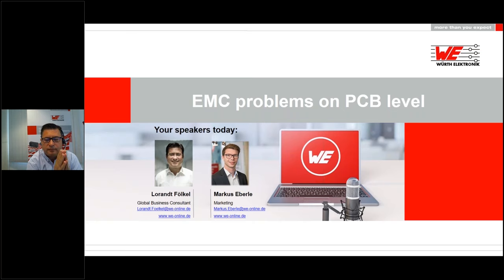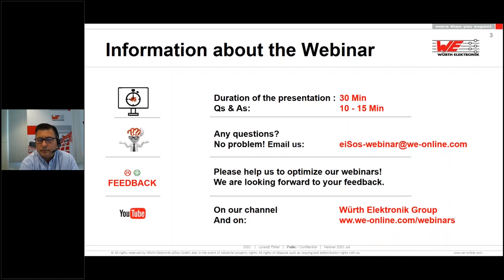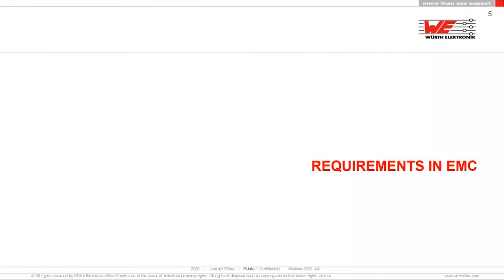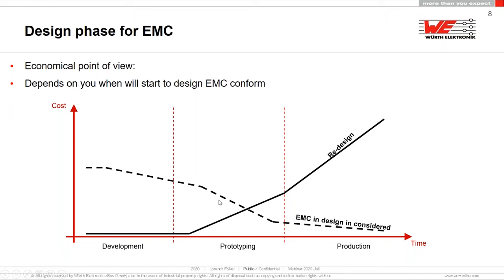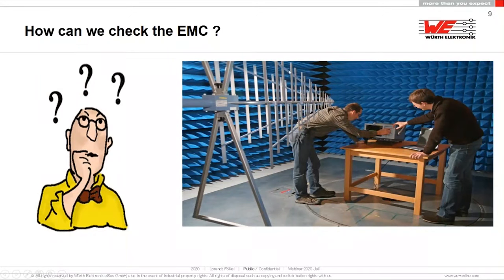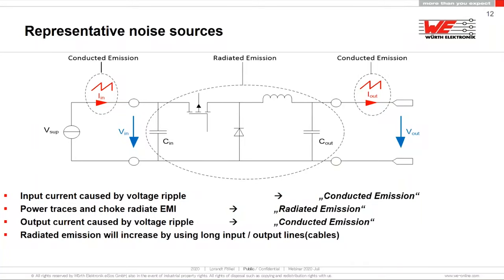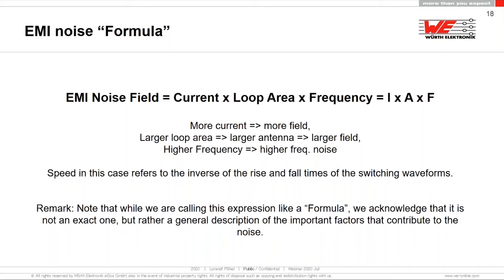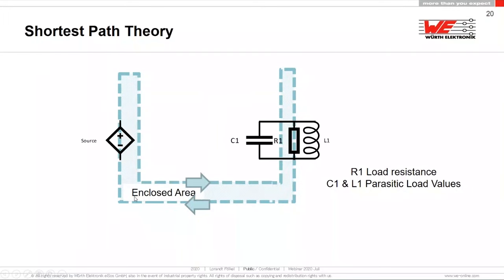Würth Elektronik practice-oriented webinar: EMC problems on PCB level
How can a design engineer avoid EMI on the PCB during development? Which filter topology need to be used in accordance to the different system impedances? There is no “universal solution” for EMI but if simple physics are considered can avoid unwanted interferences.